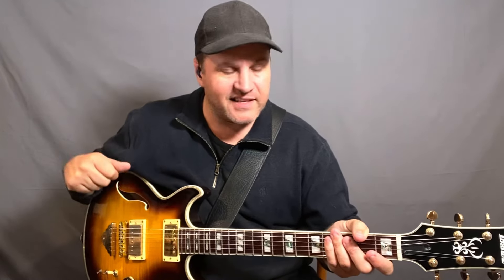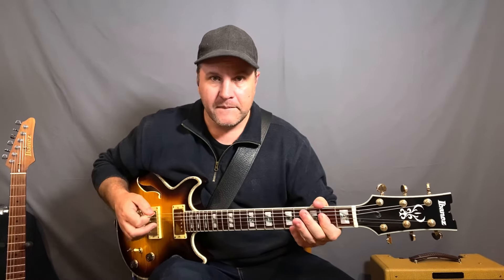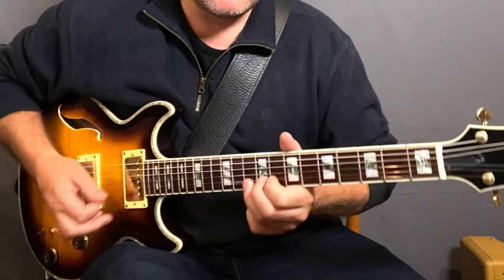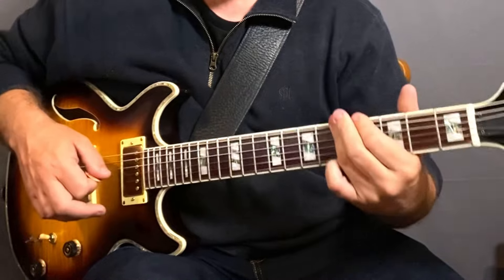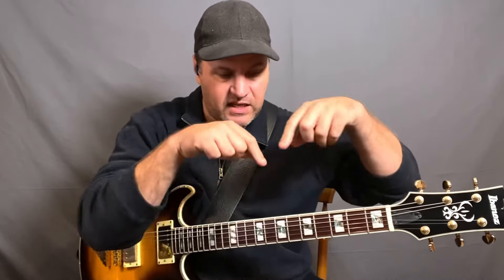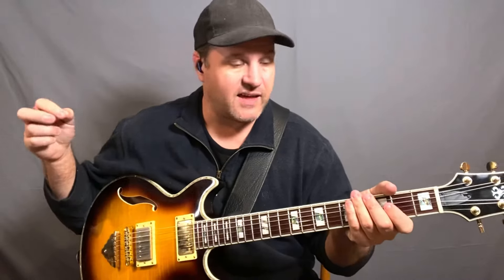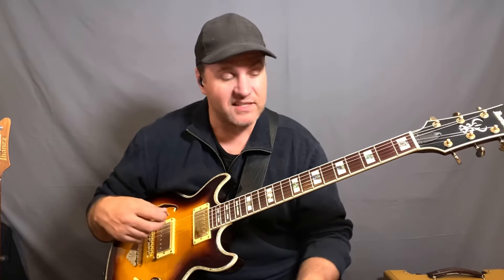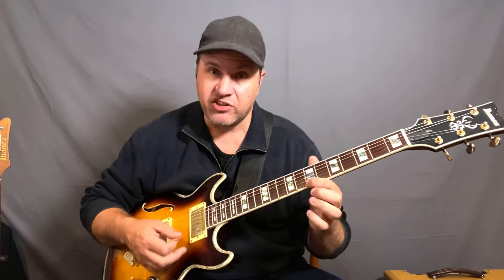Try These Tips To Improve Your Minor Pentatonic Soloing. Guitar Daily Ep 104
In this video I show you simple yet very powerful concepts to apply to your improvised guitar solos to take them from bland to memorable. Many players get bored of the minor pentatonic scale - try these tips to expand what yoy already do. Any questions or comments leave them below?

There are no ads on this channel at present so any support helps.

🎸 I’m now taking on private guitar students, so if that’s something you’re interested in hit me up at my

Nick Granville proudly uses and endorses Ibanez Guitars and a Fractal Fm9. Thanks to these great companies (and associated - Musicworks! independent Music)

Cheers

Nick

My channel videos on YouTube are free and always will be.